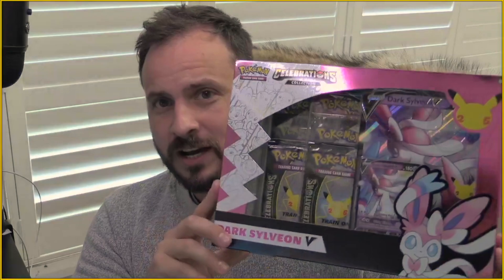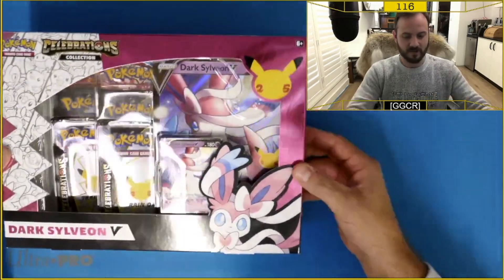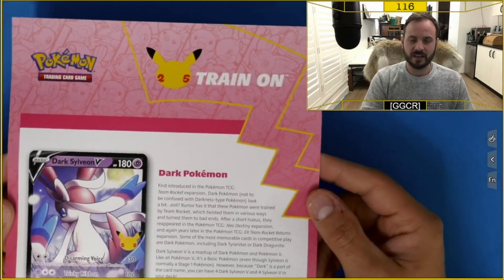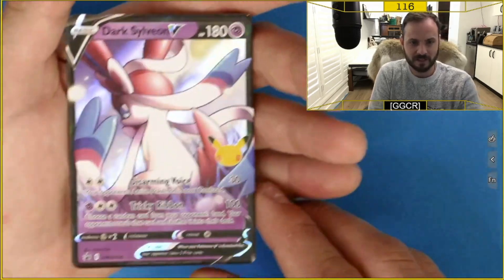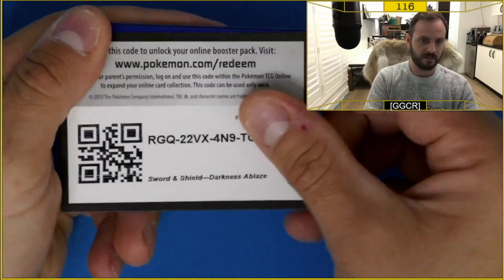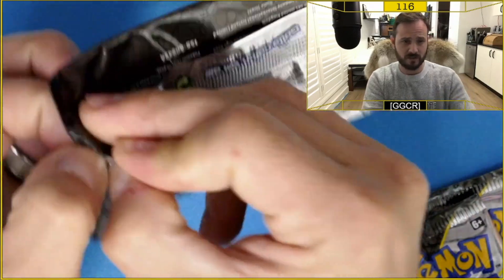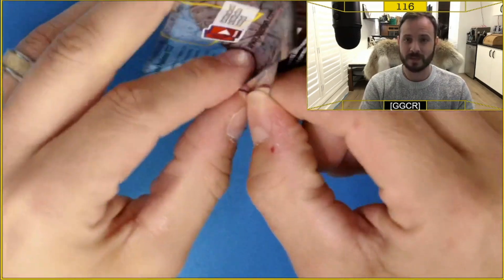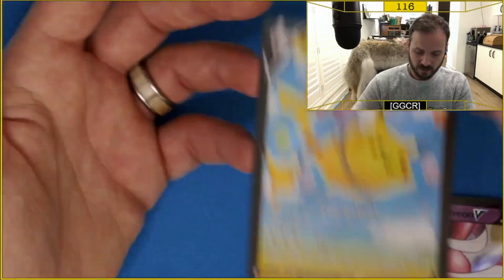Pokemon Celebrations Dark Sylveon V collection box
In this video we take the new celebrations Dark Sylveon V collection box tour. From Aussie pricing all the way through to everything you get inside.